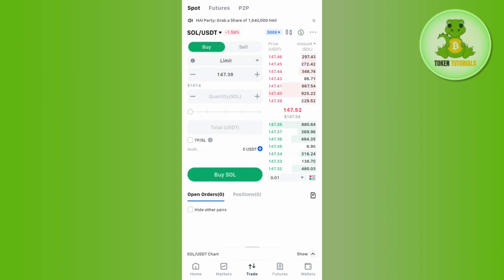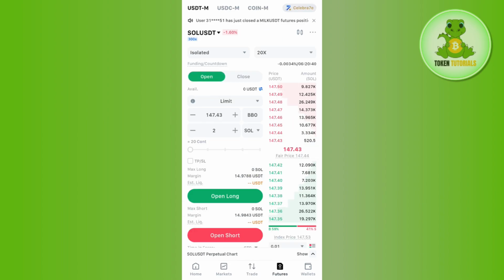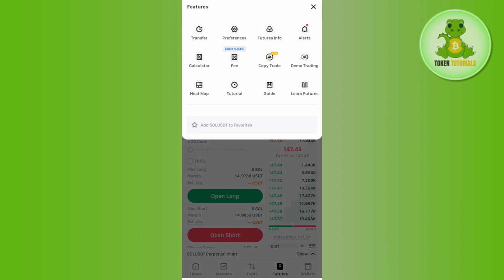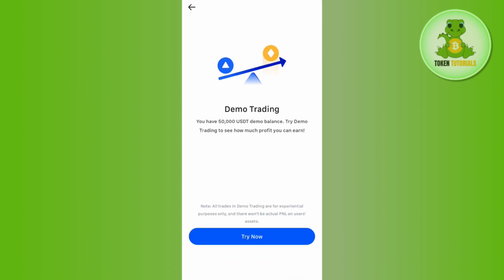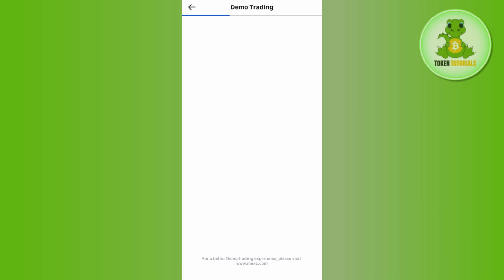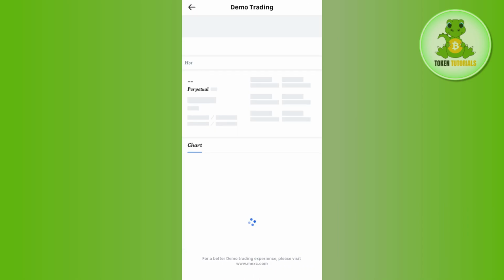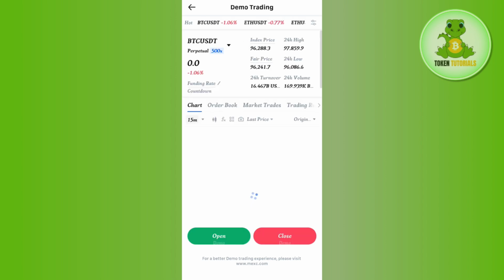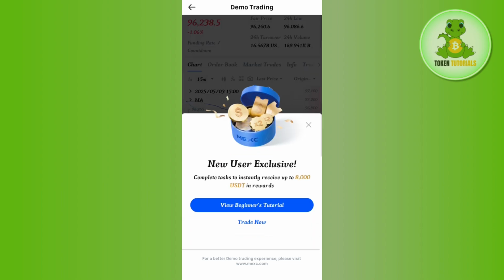How to Trade on the MEXC Demo Account 2025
Welcome to Token Tutorials! In this video, I will show you How to Trade on the MEXC Demo Account 2025